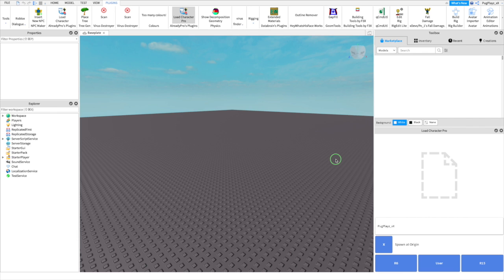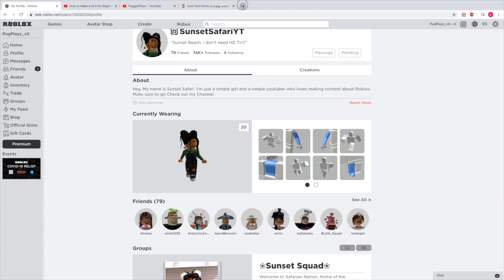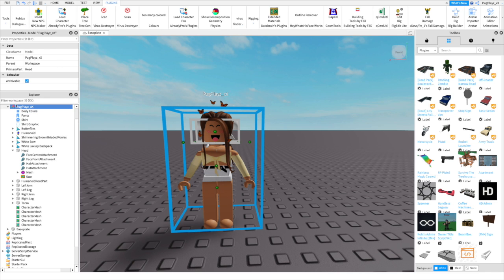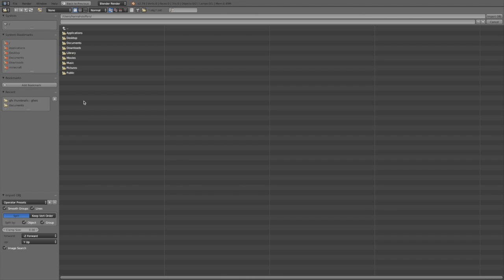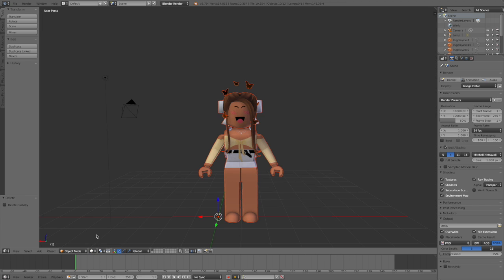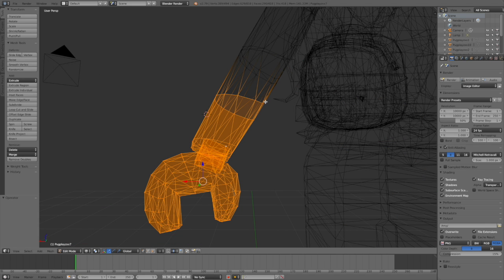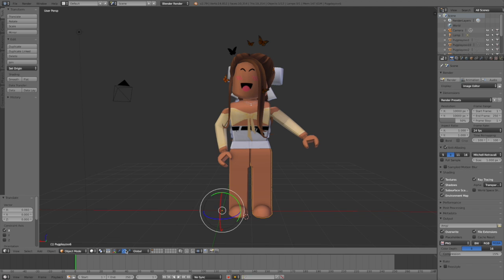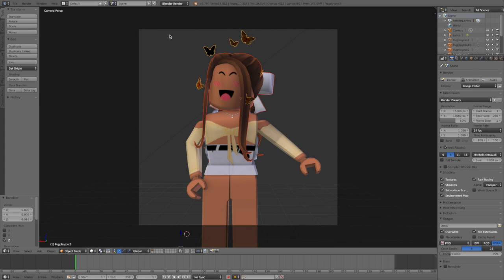How to make a GFX | PuggxePlxyz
Howw to make a gfx :D